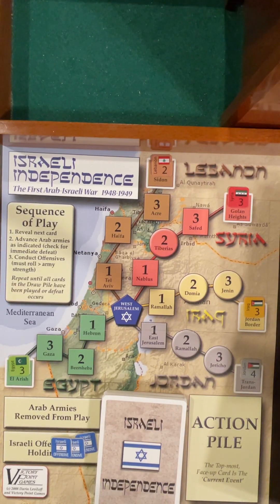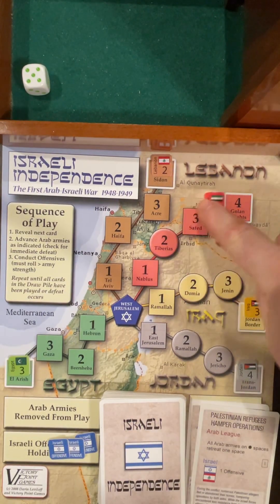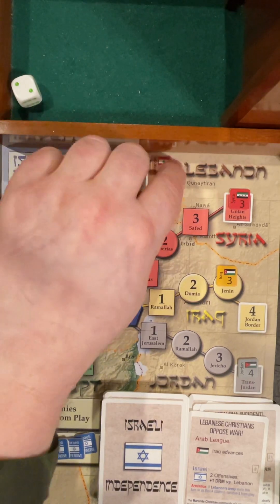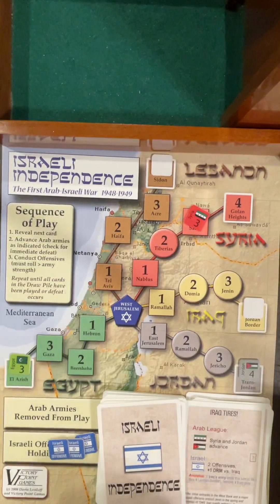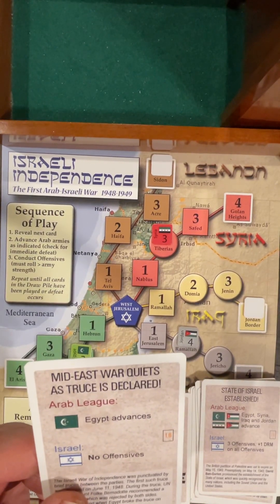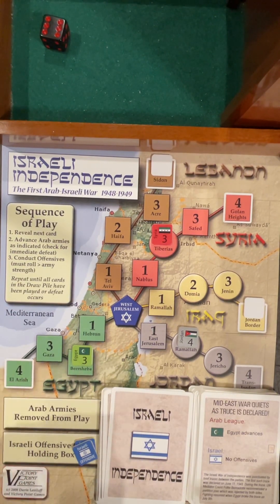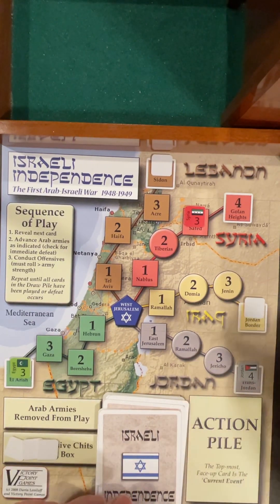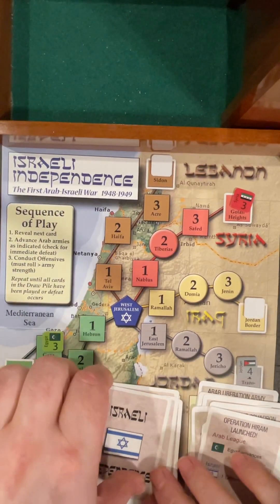States of Siege - Israeli Independence Game 3 - Full Campaign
Meandering Mike in the Man Cave of Madness plays a full campaign of the States of Siege game Israeli Independence! This uses 12 extra cards from the expansion kit.